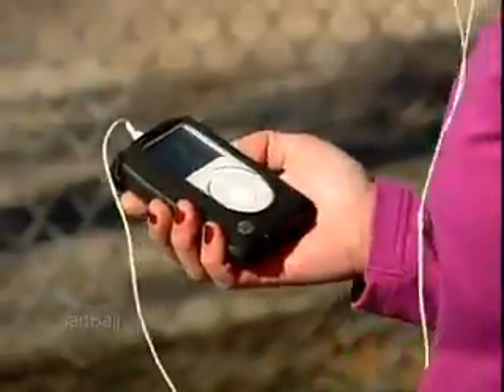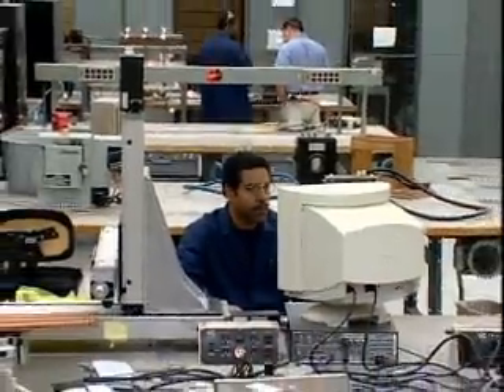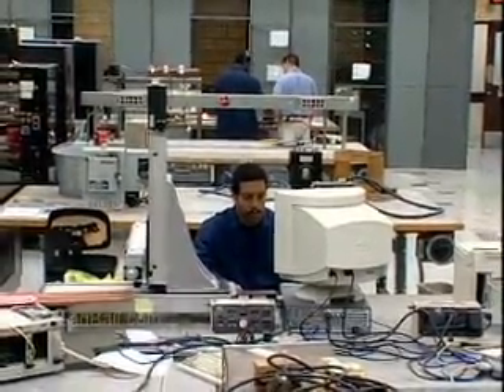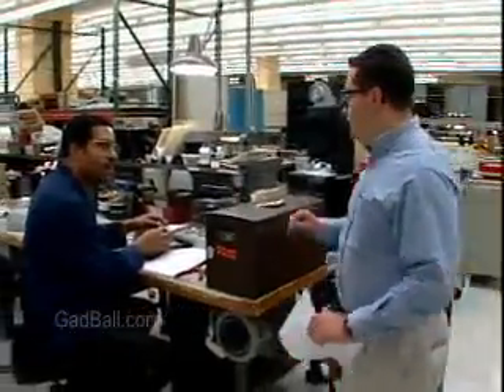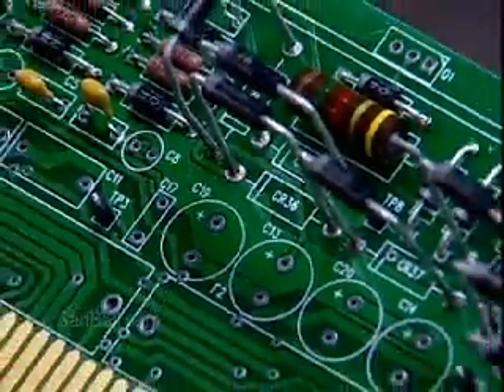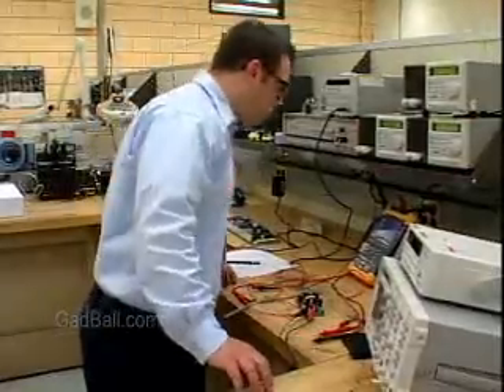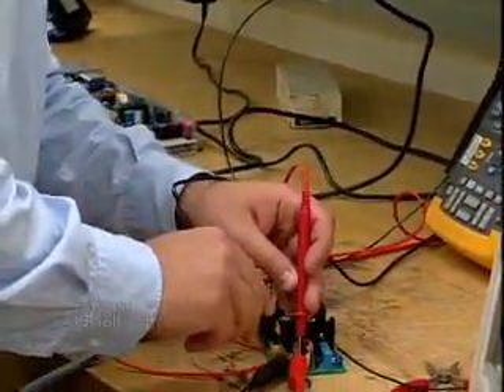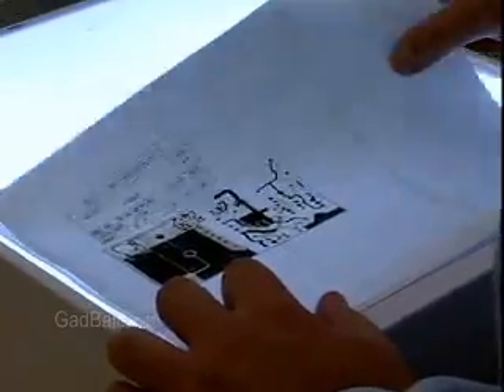Electrical and Electronic Engineering Technicians Job Descri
Electrical and Electronic Engineering Technicians Job Description